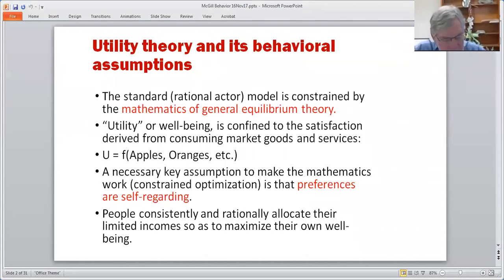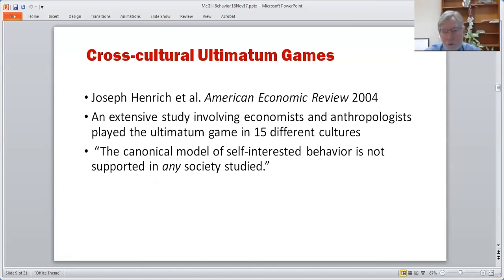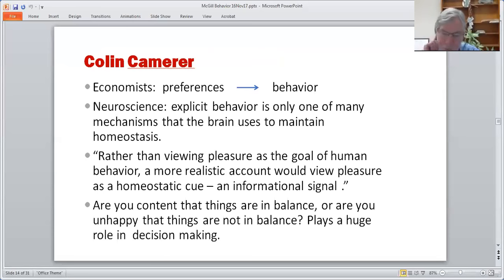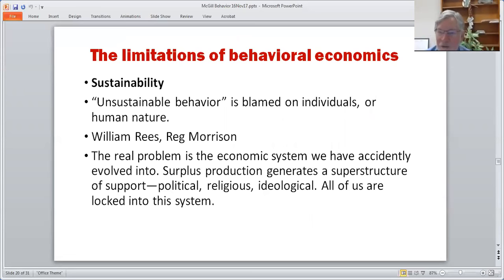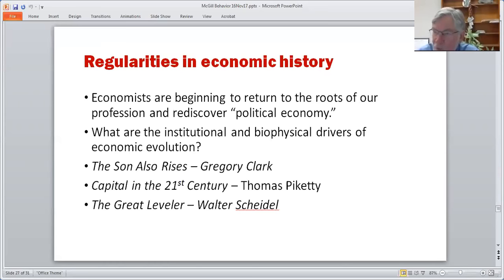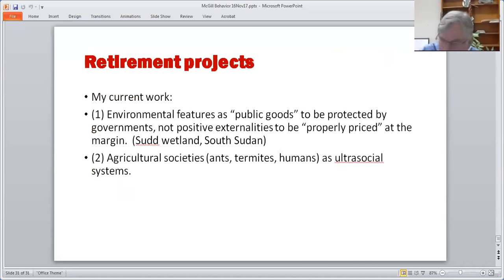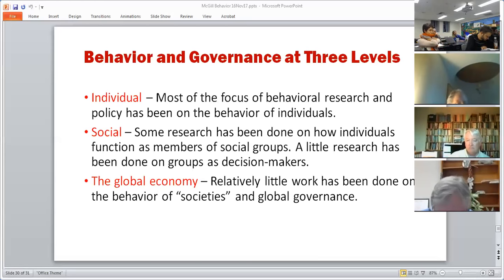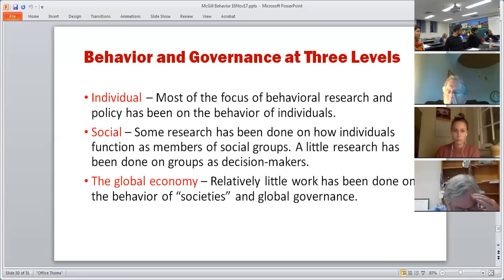Why behavioral economics is critical to revolutionizing economic theory and why it is not enough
Ethics and Cosmology for a Mutually Enhancing Human-Earth relationship

John Gowdy discusses his recent work on behavioral economics and neuroeconomics in moving beyond the limitations of neoclassical economic theory to confront critical issues in the modern world. Recorded during the class of November 16th, 2017